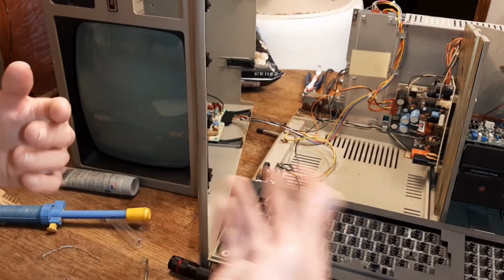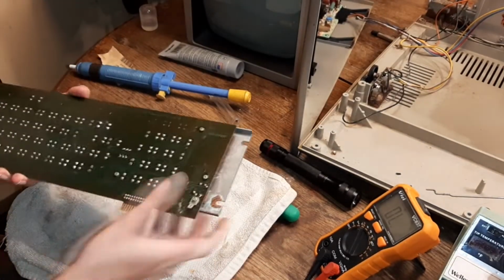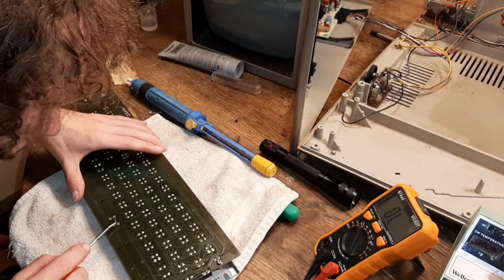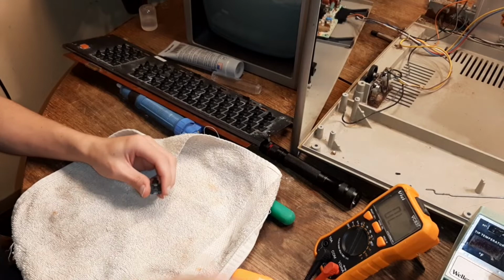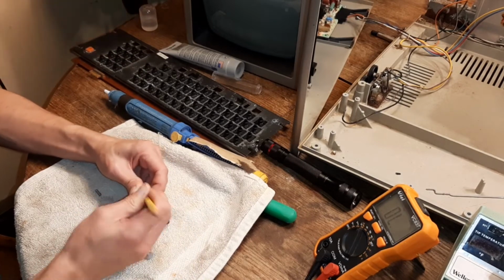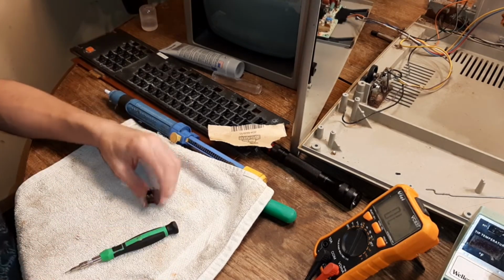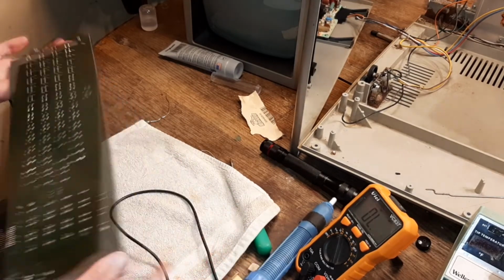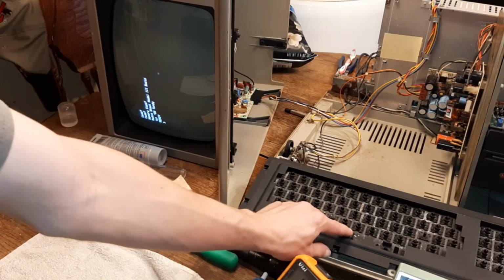How to repair TRS-80 model 3 keyboard keys my method